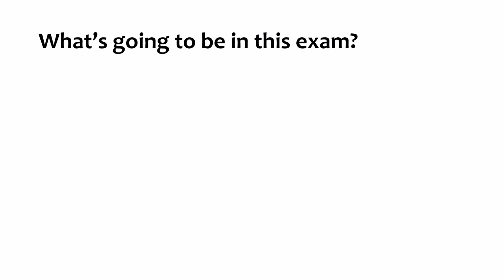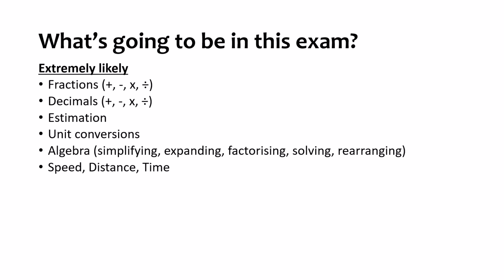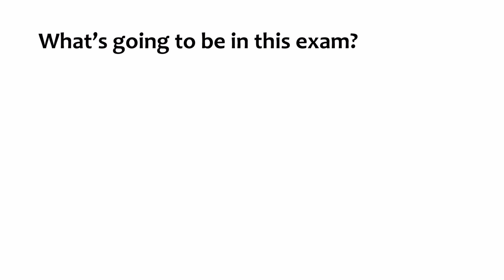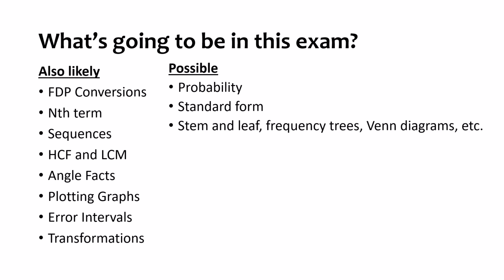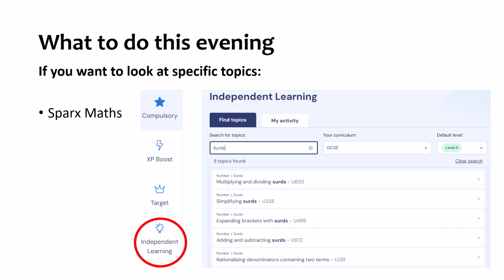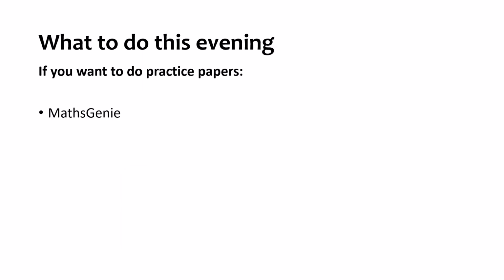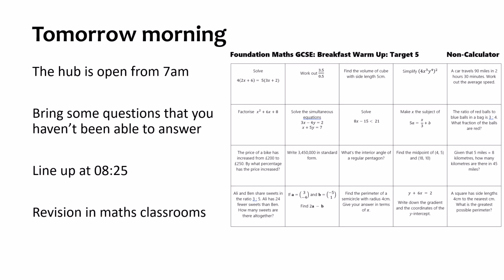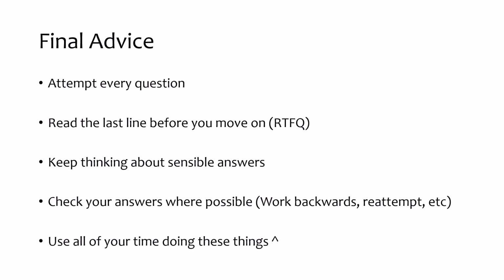GCSE Maths Foundation NBN video Paper 1